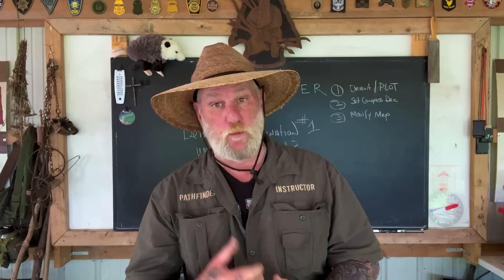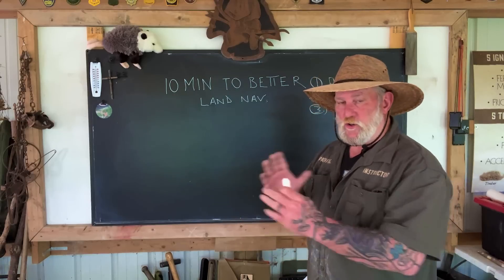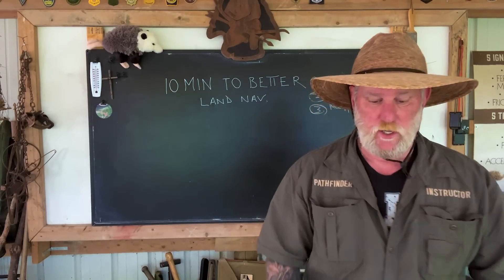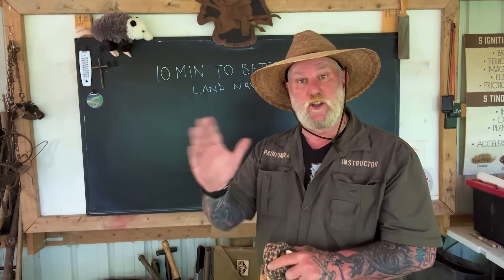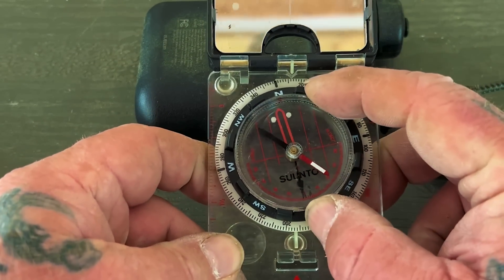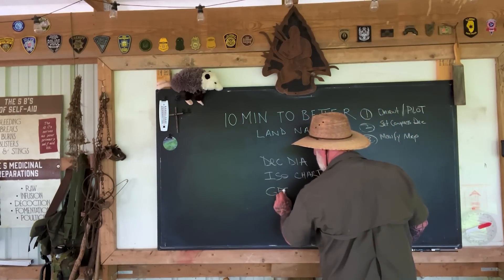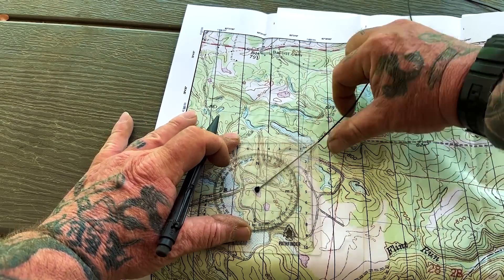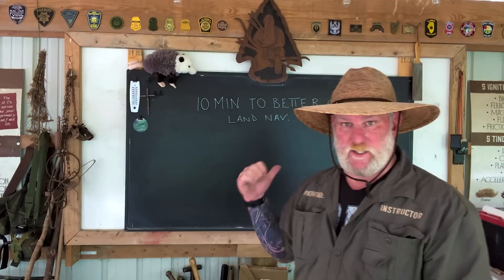10 Minutes to Better Land Navigation Dealing with DECLINATION Part 6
10 Minutes to Better Land Navigation Dealing with DECLINATION Part 6

Understanding ways to eliminate the need for Declination Adjustments in the Field while Navigating